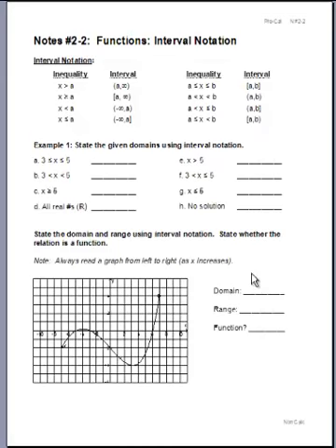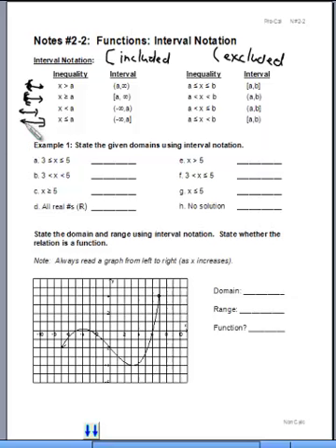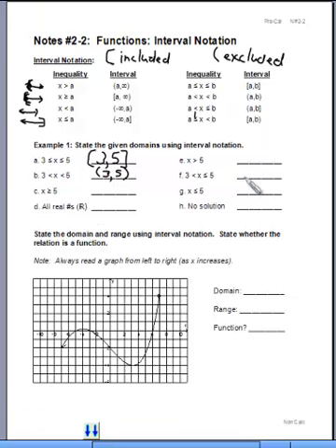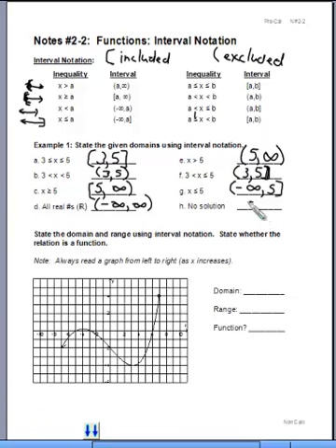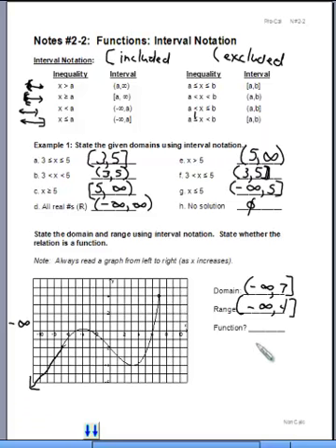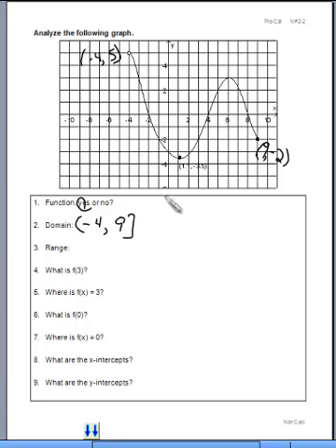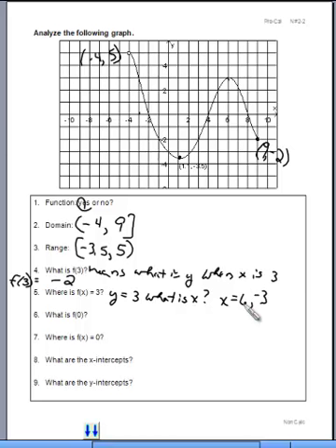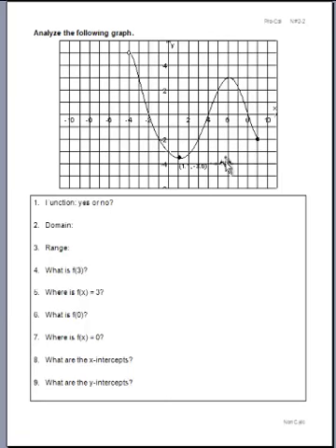PC 2.2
Interval notation